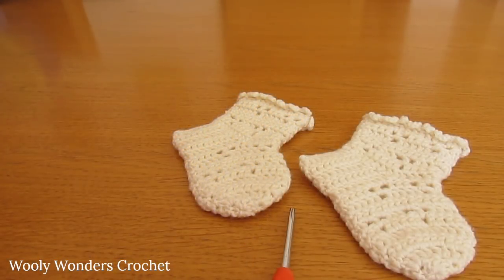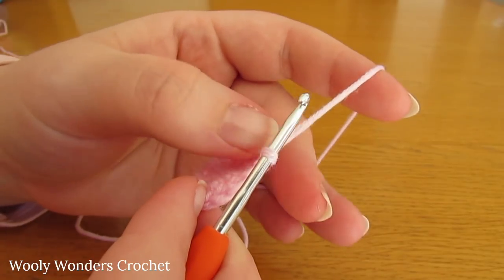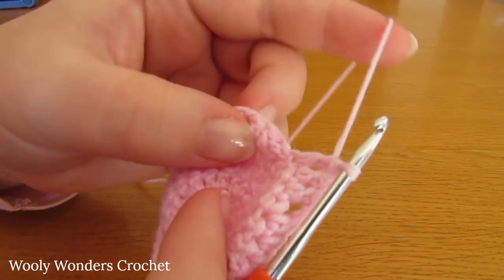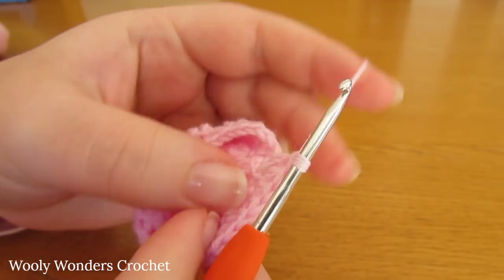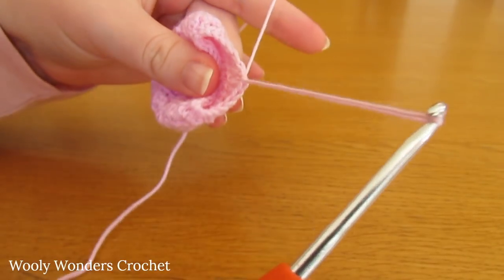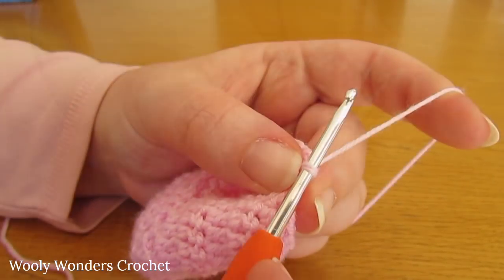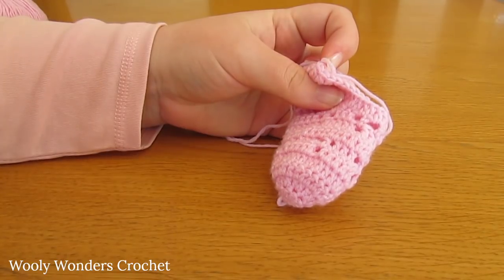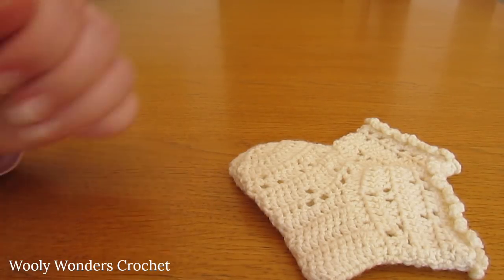How to crochet easy lace baby socks - pretty lace baby booties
This tutorial will show you how to crochet pretty lace baby socks. This tutorial is suitable for beginners.

For size 0 - 3 months use a 3mm crochet hook
For size 3 - 6 months use a 3.5mm crochet hook

For my socks I used a 3mm crochet hook and Drops Baby Merino yarn (fine weight). Please use fine yarn in order to get the correct size.

WRITTEN PATTERN